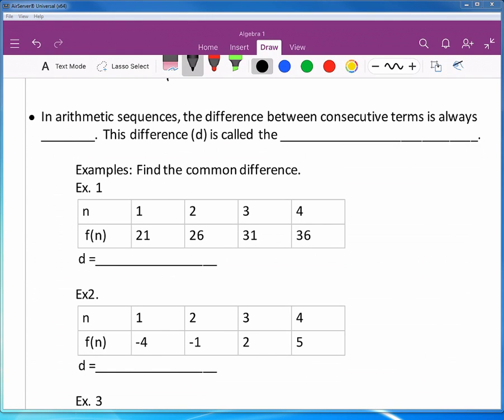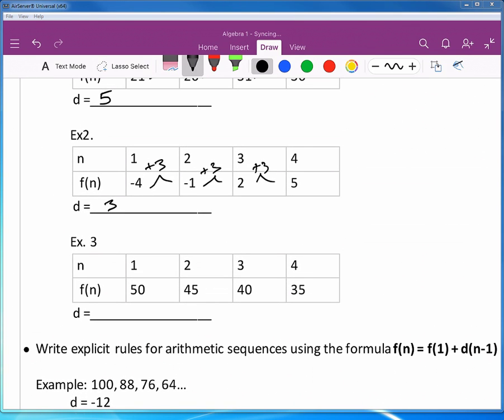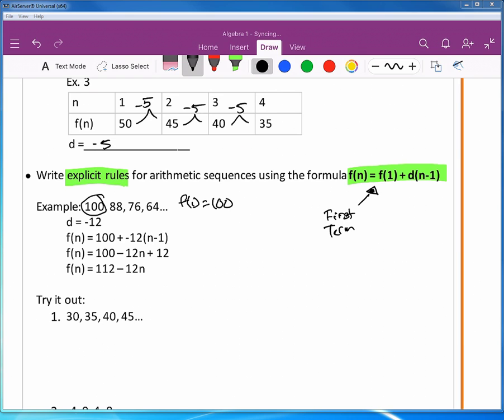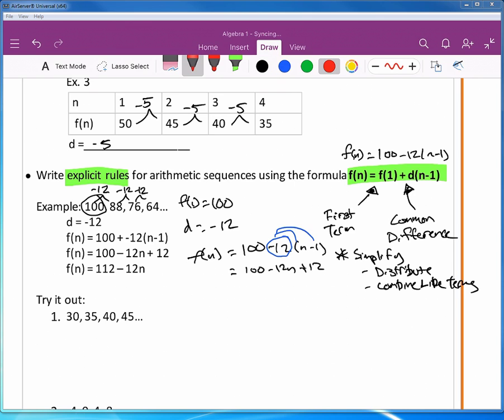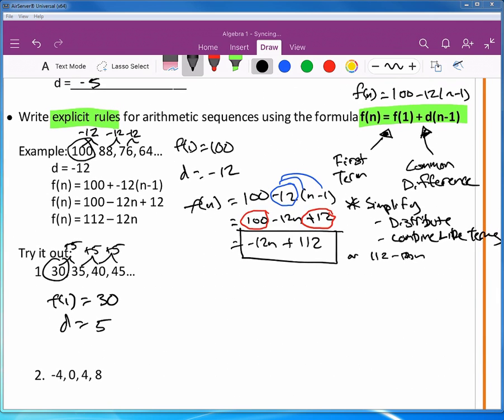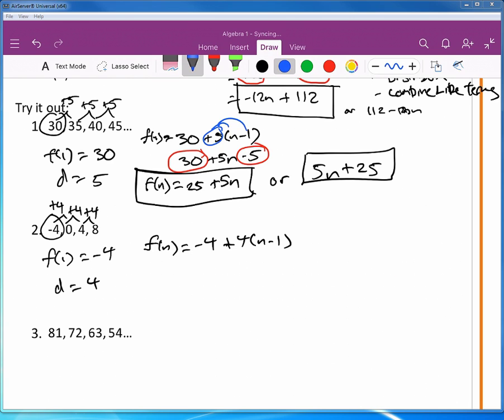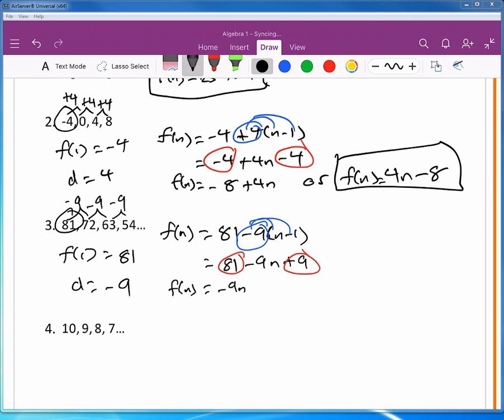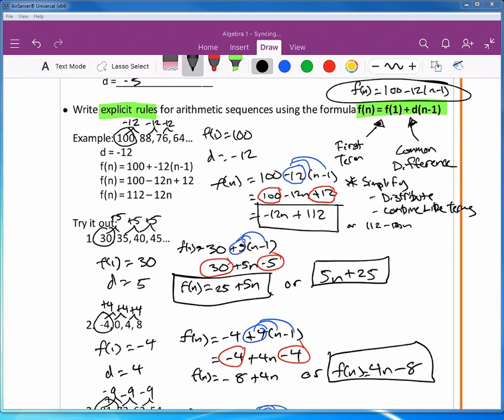2 2 Arithmetic Sequences Part 2